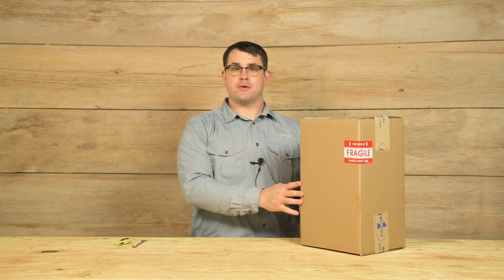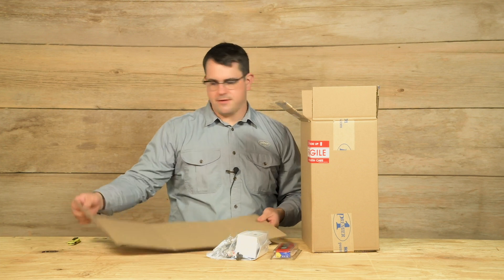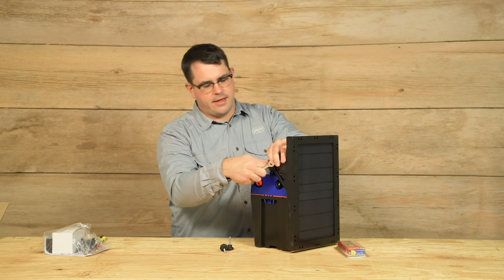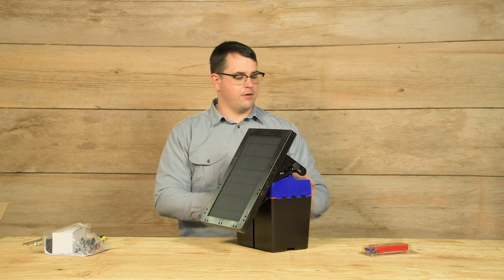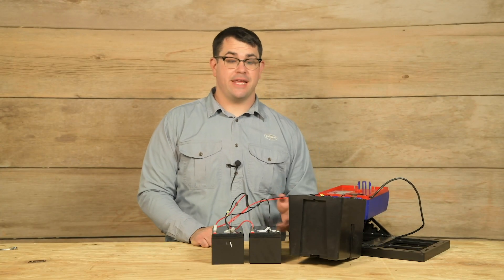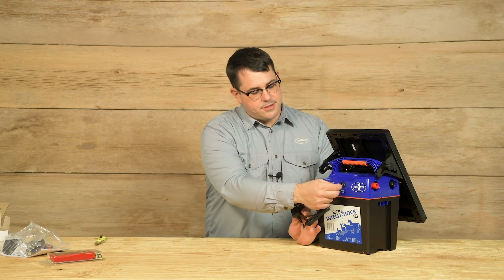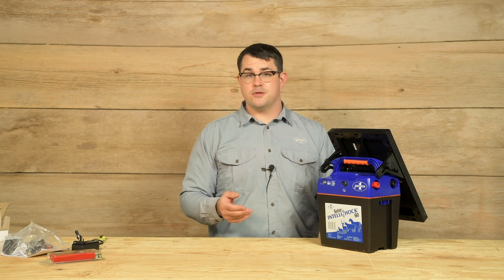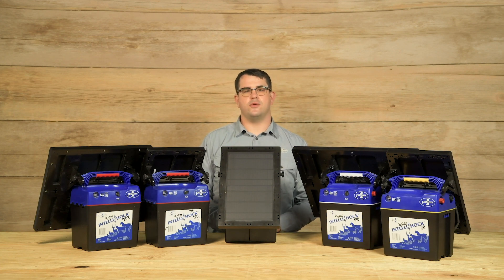Solar Intellishock Setup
Electric Fence That Works!
From folks who use it…every day.

Taking a Premier solar powered energizer out of the box and getting it ready for field-use. This portable all-in-one unit arrives ready to power electric fence or netting. Each energizer comes with a solar panel, battery or batteries, ground spike/rod, and wiring harness. They're available in a variety of outputs, from 0.30 joules to 1.8 joules. We consider the 0.30 joule the minimum output necessary to run a single roll of electrified netting. If running more nets, use a larger energizer to power them.

This process covers all of our 30, 60, 120, 120x, and 180 solar IntelliShock electric fence energizers.

These energizers are practical units for all types of electric fence, including electrified netting, multi-strand, single strand and permanent fences.

The electric fence energizer sends an electric pulse down through the fence line. When an animal touches the fence, the pulse travels through the animal, into the ground and back to the energizer's ground rod/spike. This process works best in dry soils. For dry soils, see our video Positive/Negative Electric Fence,